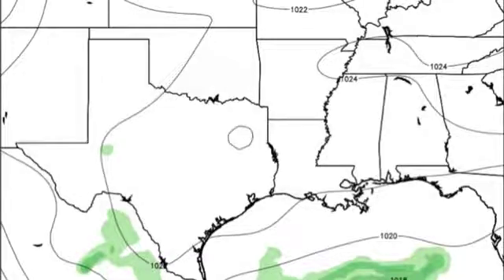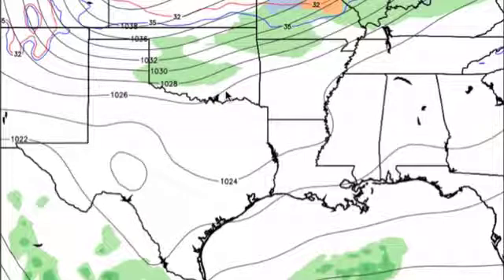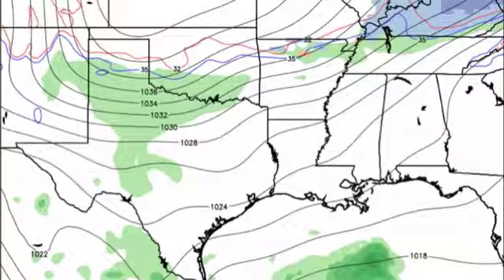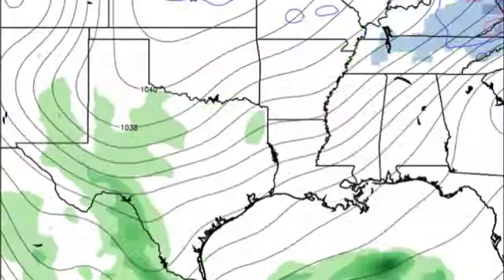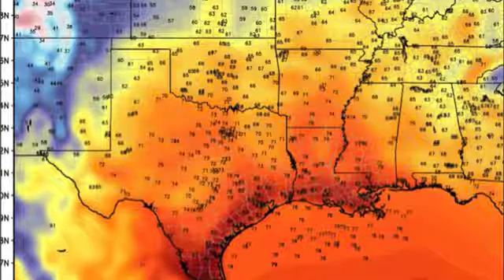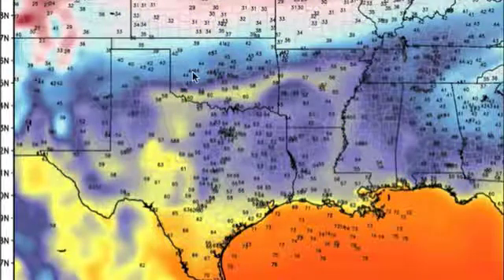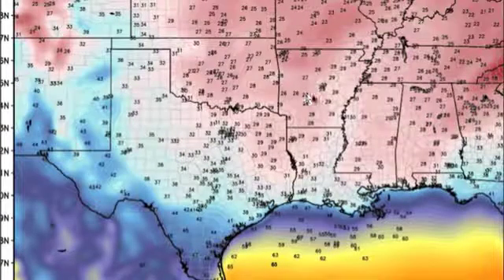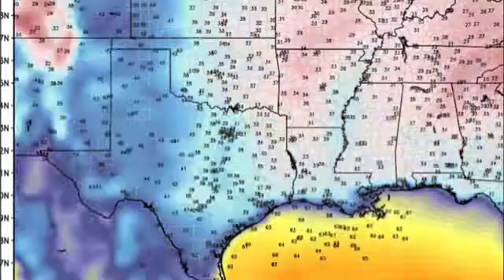Video Blog Discussion 11-10-13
Detailed timing of the cold front and what to expect into next weekend